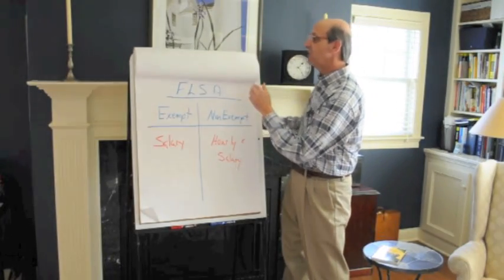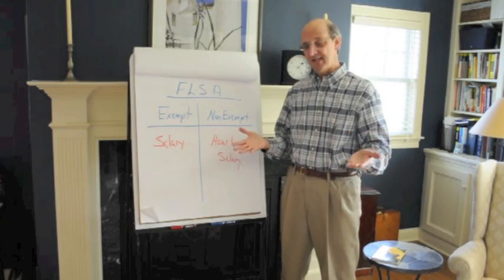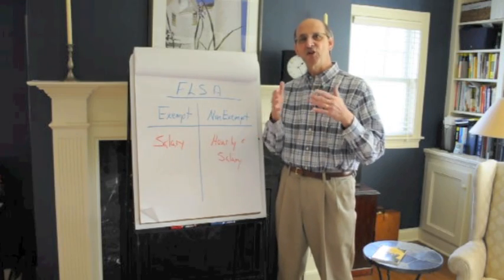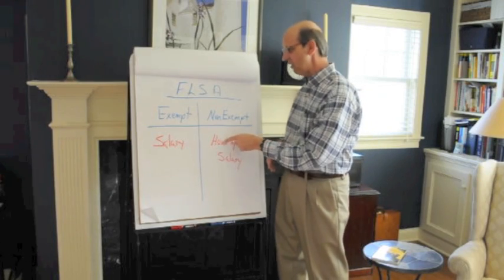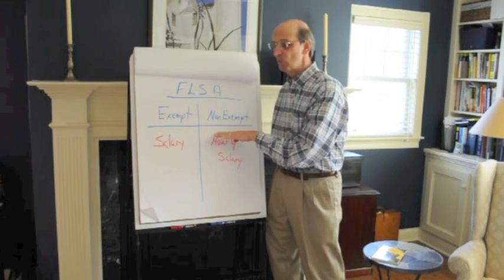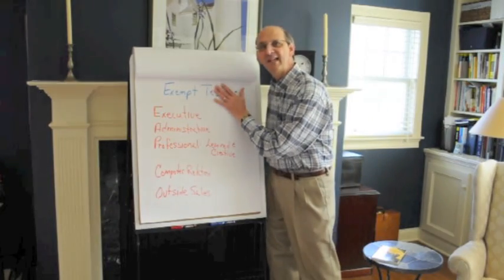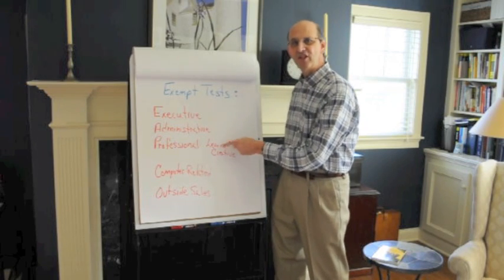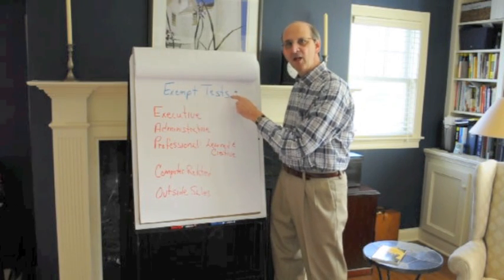Overtime: When Must You Pay?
This video explains how to properly pay and classify your workers. I will explain when someone should be classified exempt, nonexempt, salaried or hourly and how to conduct the Fair Pay Test required under the Fair Labor Standards Act (FLSA).